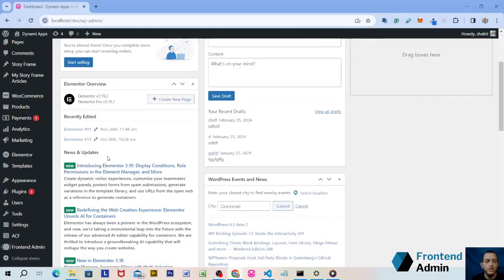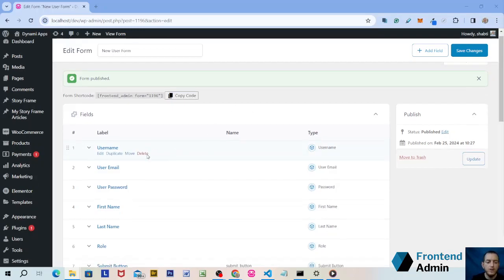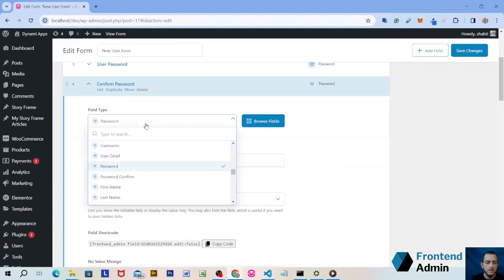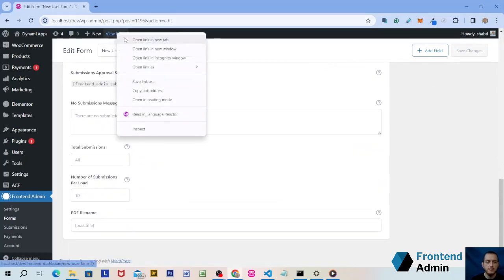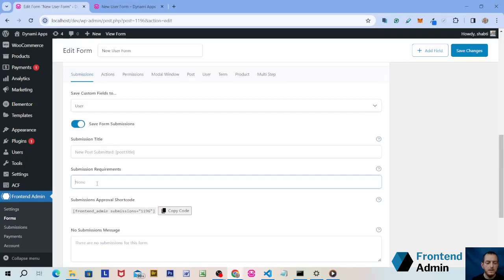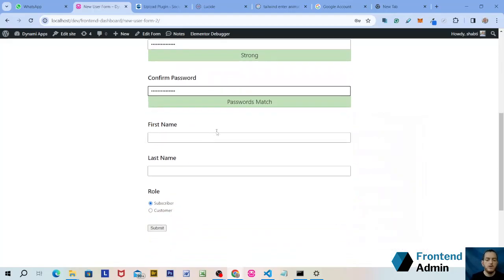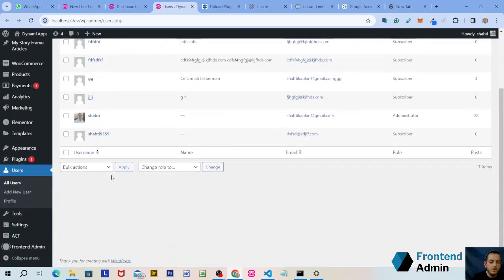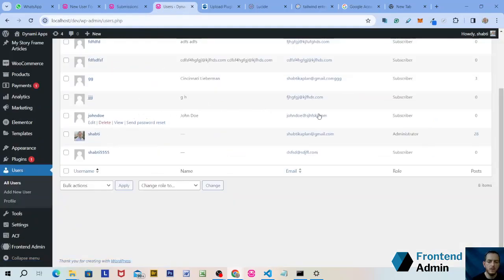Create A Registration Form with Admin Approval in WordPress Using Frontend Admin by DynamiApps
Unleash the Power of Admin Approval for Registration Forms using Frontend Admin. Shabti will guide you through a few easy steps and you'll be set to go!

Enjoy our plugin? Please leave us a review!